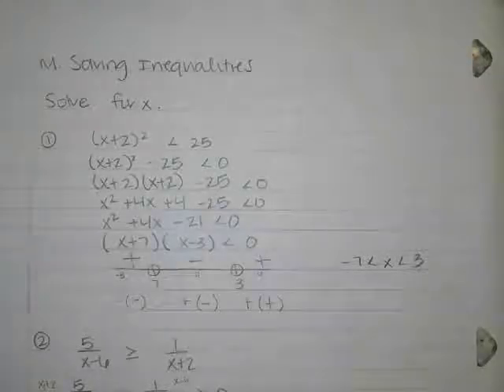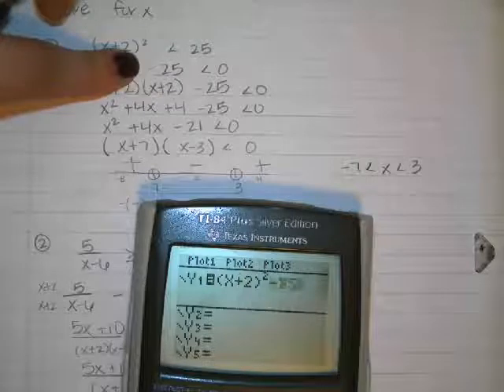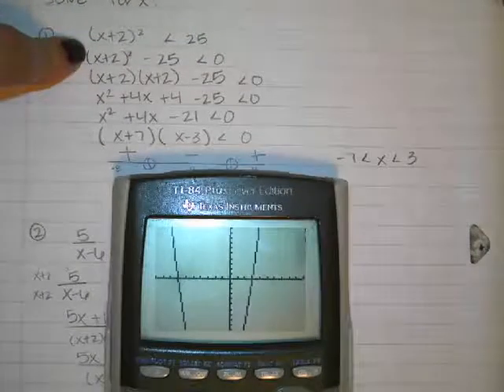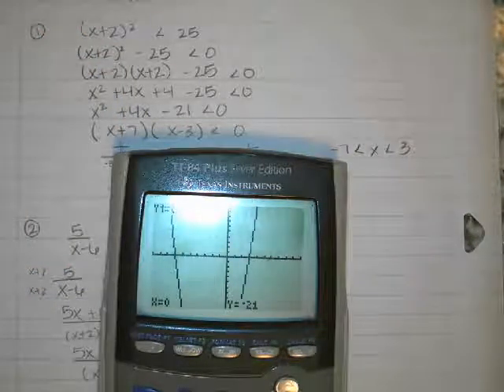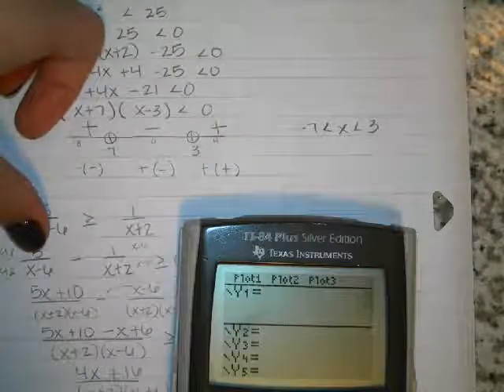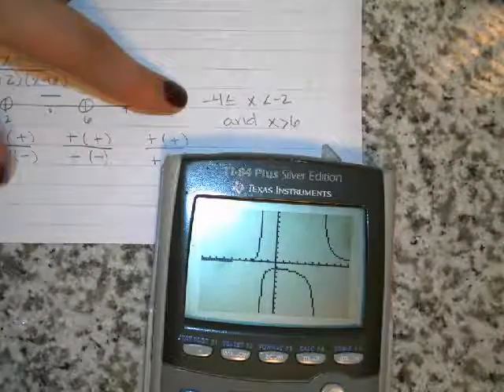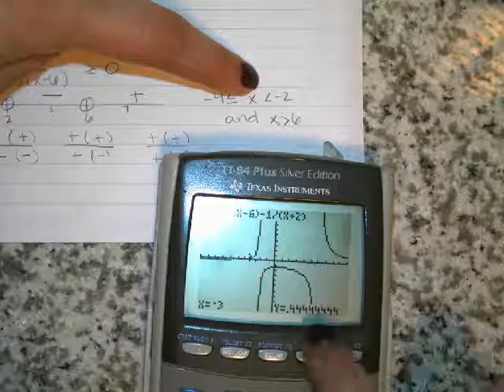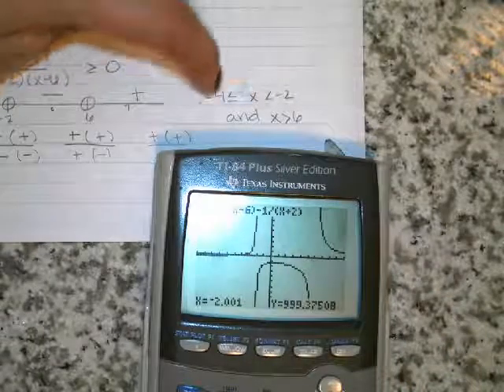SA Checking Section M on Calculator